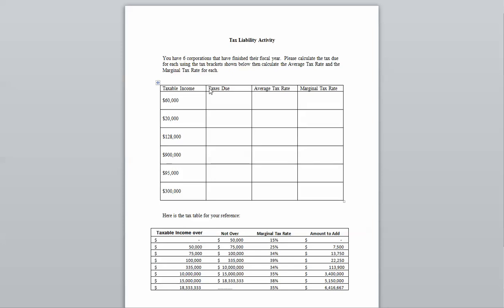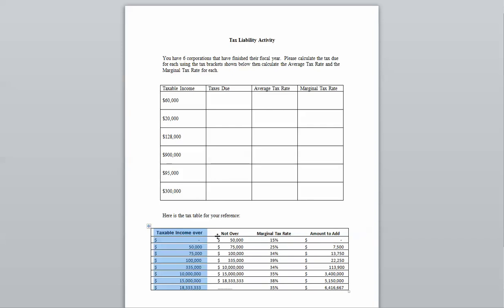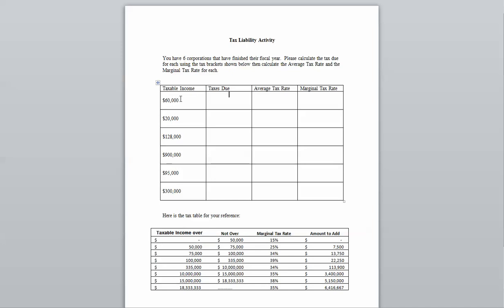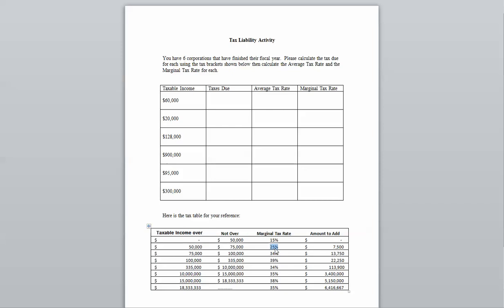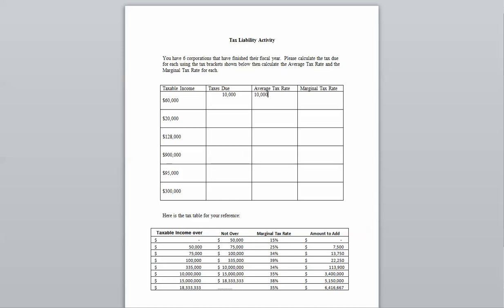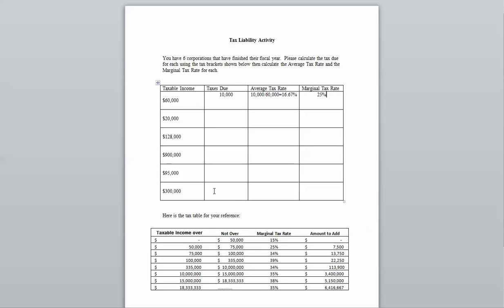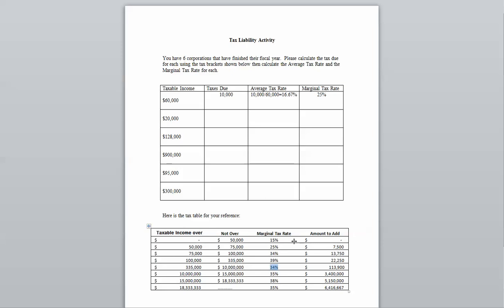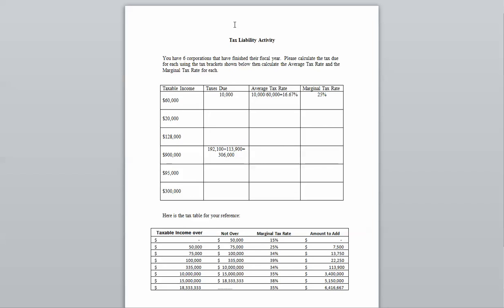Tax Liability Help Video